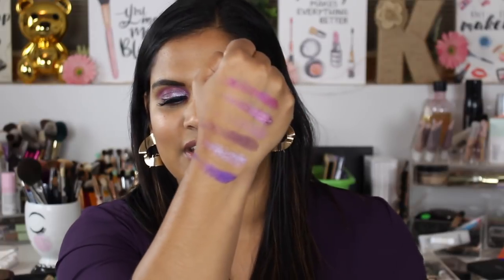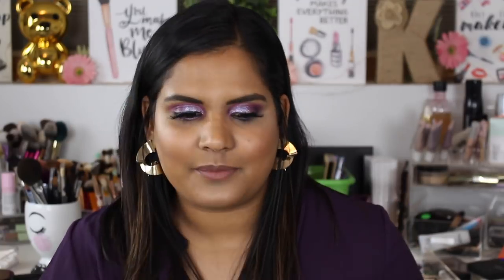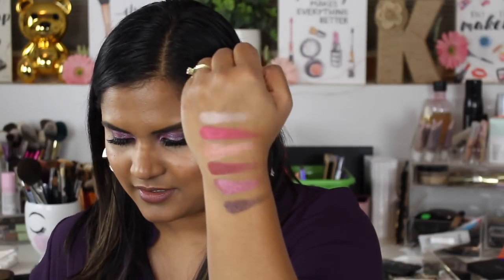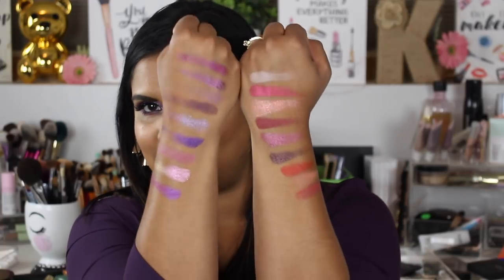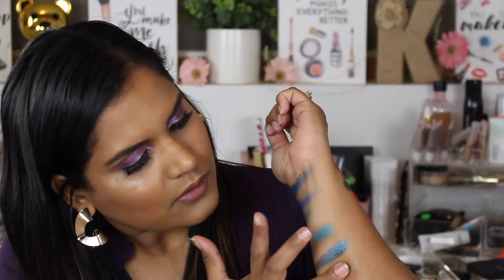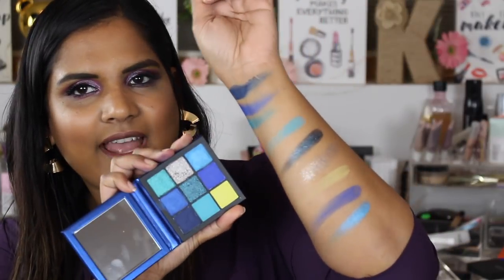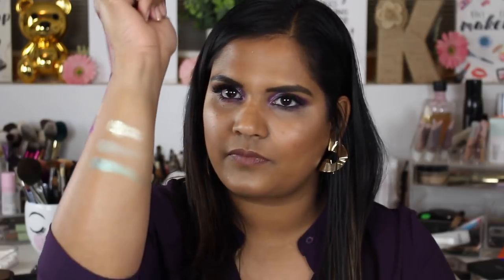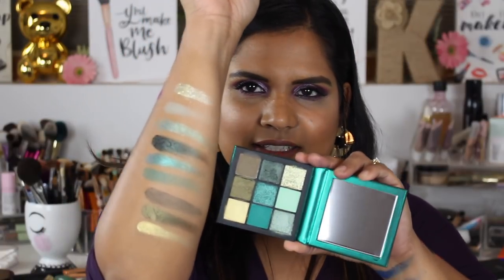HUDA BEAUTY PRECIOUS STONES COLLECTION SWATCH PARTY | Karen Harris Makeup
Hi, in today's video i will be SWATCHING THE HUDABEAUTY OBSESSIONPLALETTES PRECIOUSSTONESCOLLECTION ON TanSkin

- - Outfit Details - -
Top - OLD
Earrings - Sugarfix
- - Makeup Details - -
Foundation - Dior
Eyeshadow - Huda beauty Amethyst palette
Lipstick - KVD

1. How old are you ? 29
2. Where are you from ? Sri Lanka
3. Where do you live ? Fargo ND
4. Shade reference ?

Tripod - AmazonBasics 60-Inch Lightweight Tripod
Lights - LimoStudio Photo Video Studio 2400 Watt Softbox

Morphe
Jaclyn Hill
Natasha Denona
Stila
Tarte
TooFaced
MELT
Luna Beauty